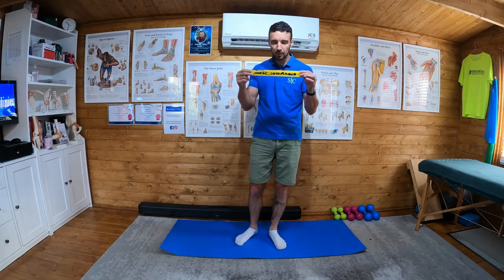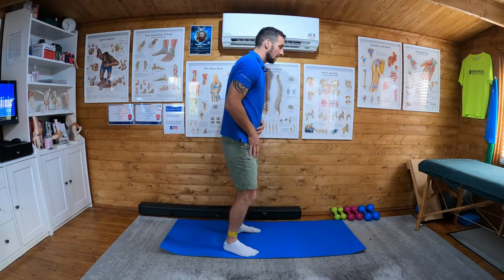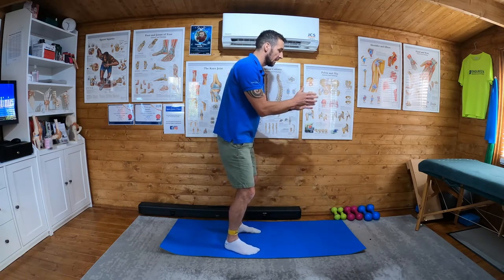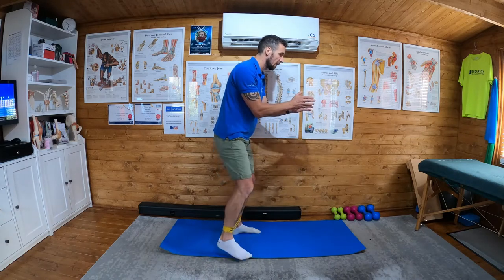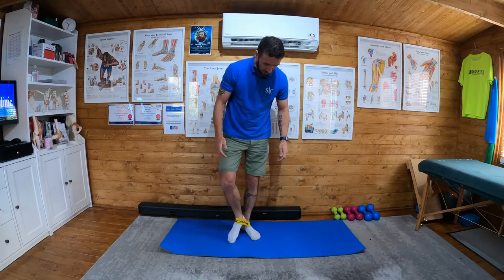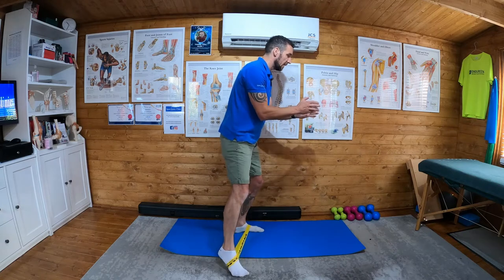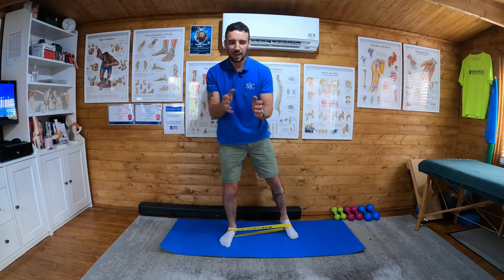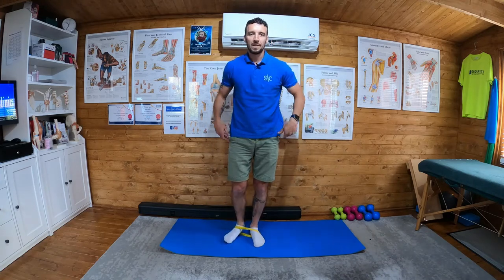Standing Hip Abduction exercise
Standing Hip Abduction exercise using a resistance band.

When standing use a door frame or the back of a chair to stabilise yourself. This is a abduction exercise not a stability training exercise.

Have the band around ankle to target hip abduction, move the band around feet in active hip external rotators.